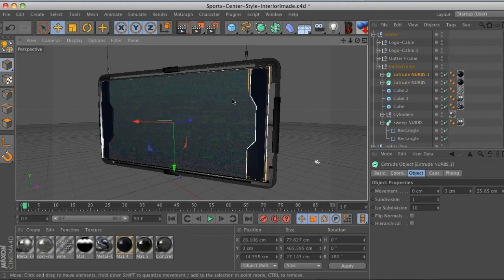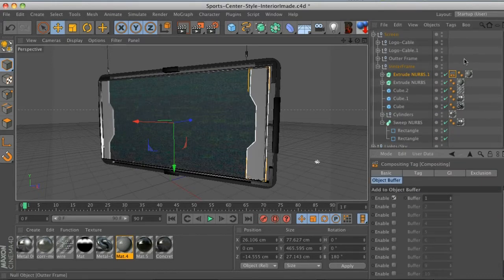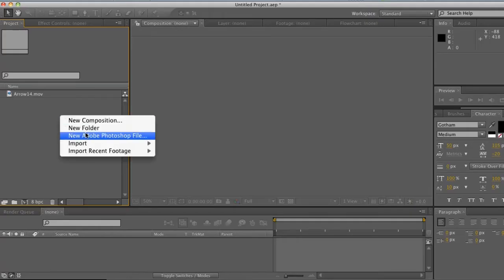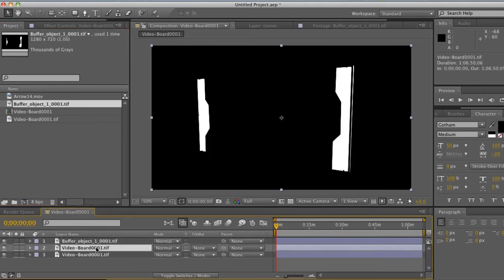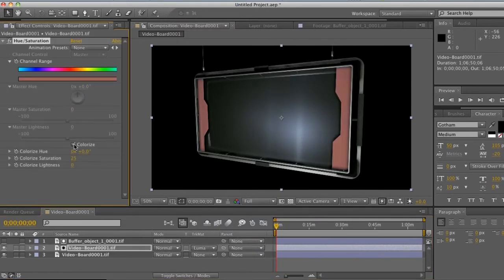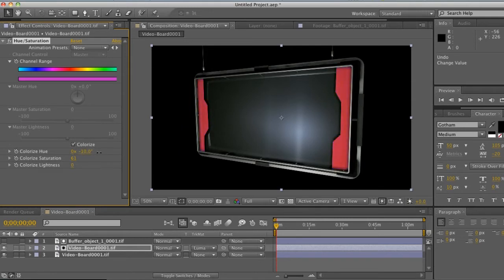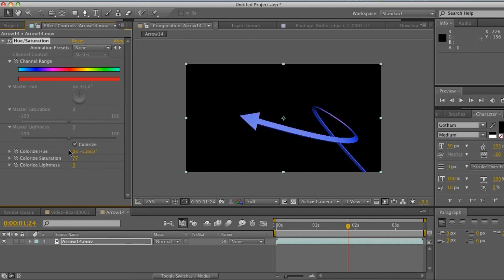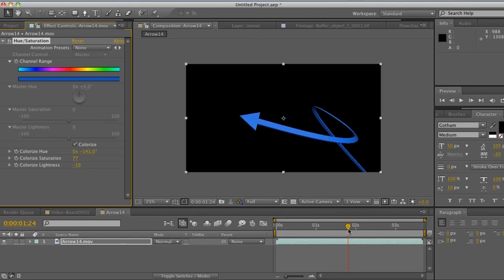C4D + AE Tip: Color Design Workflow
In this quick tip, I'll show you a way to set up your scene so that you can easily manipulate the colors of C4D objects in After Effects. It's a really nice technique if you have multiple spots that need different colors using the same render. If that situation comes up for you, this will save you tons of time! To check out the Video Production Pack go